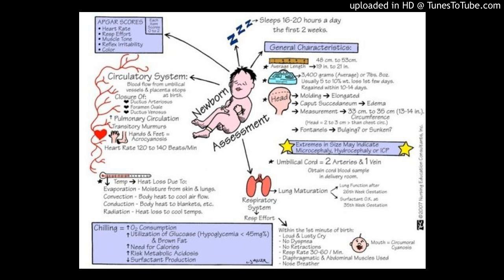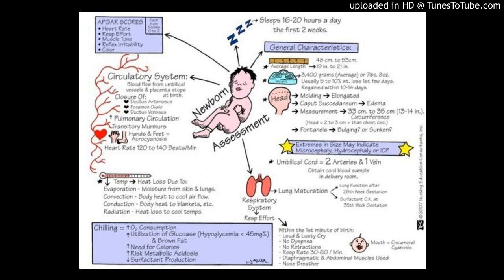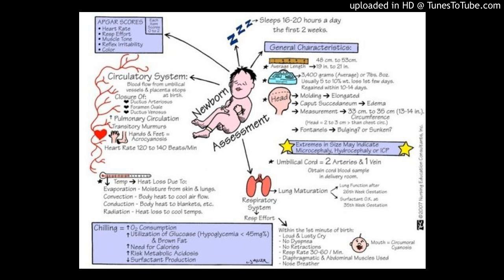postpartum chandler nur 113 unit 4 day 2_1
unit 4 day 2-1